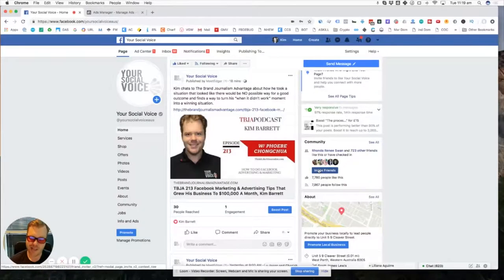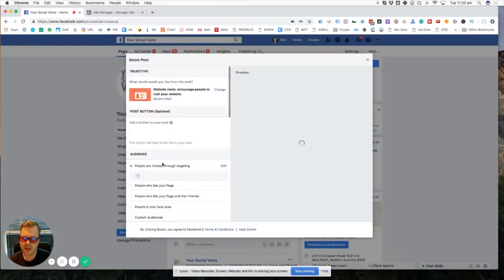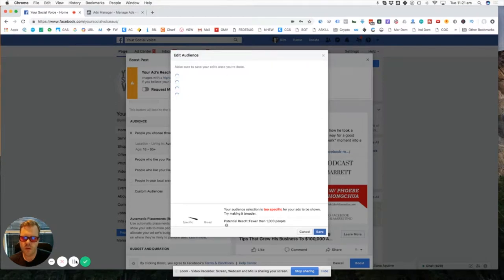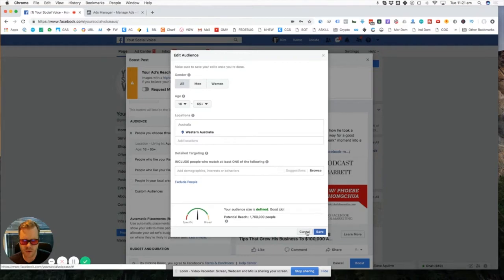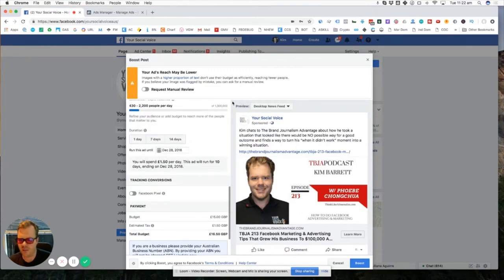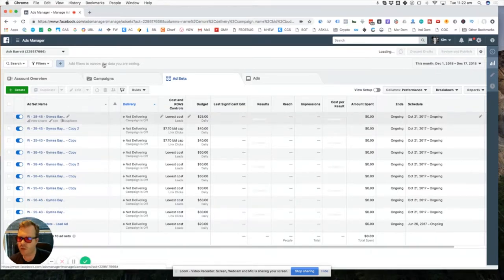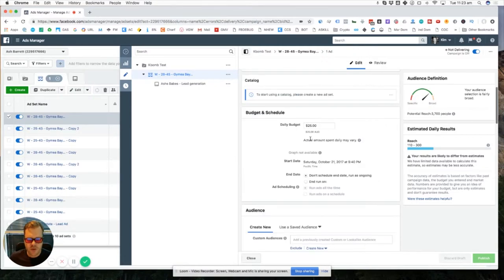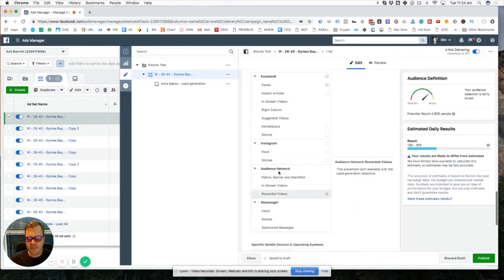Facebook Boosted Ads vs Ads Manager - Who Is The Champ?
In today’s video, Kim Barrett from Your Social Voice shows you the difference between using Facebook Ads Manager, and simply boosting a post on the Facebook platform. Can you guess who the winner will be?

01:51 - The difference between boosted ads and ads manager.
02:10 - Boosted ad overview.
05:00 - Ads Manager overview.

For more marketing strategies and Facebook ad hacks visit our